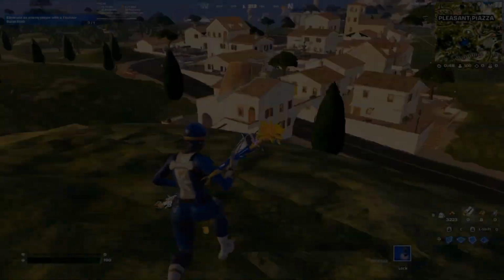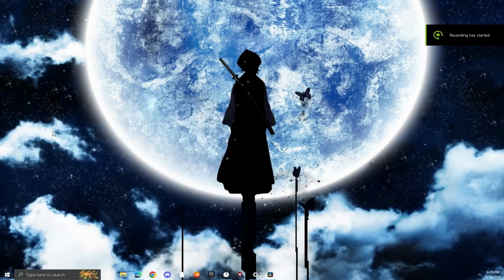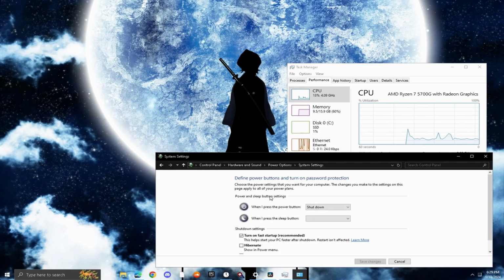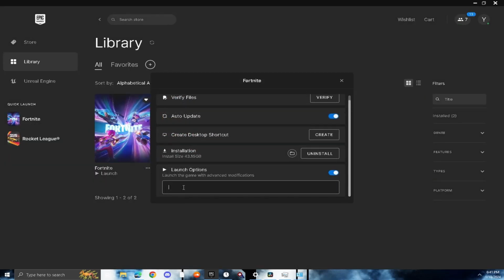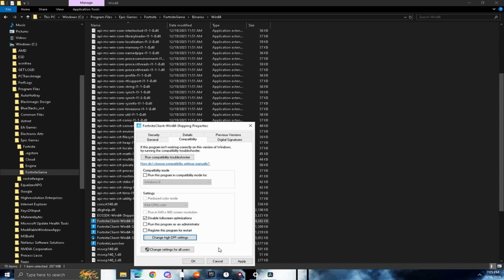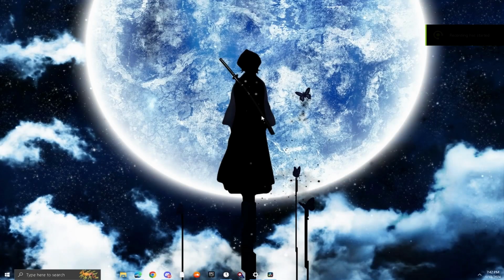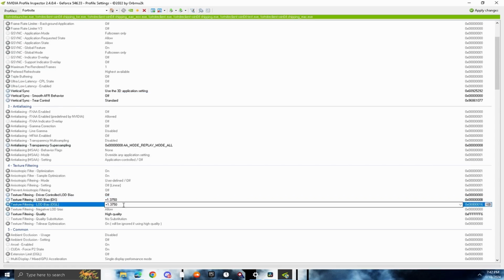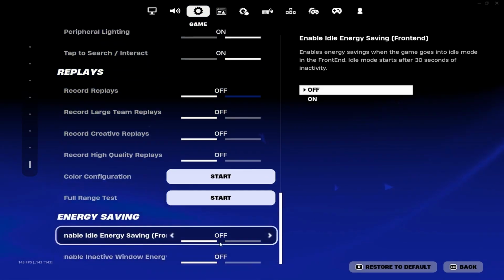How To Fix FPS Drops & BOOST FPS In Fortnite Chapter 5! ✅ (Easy Steps)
-LANPLAY -NOSPLASH -NOTEXTURESTREAMING -USERALLAVAILABLECORES
In this Fortnite Chapter 5 video, you will learn five quick steps to optimize performance, get more FPS, and fix FPS drops.

Time Codes
0:00 intro
0:05 graphic settings
0:20 up time/power  options
1:00 launch options
1:20 disable fulllscreen optimazation
1:40 fortnite installation options
2:00 potato graphics
2:40 fortnite settings